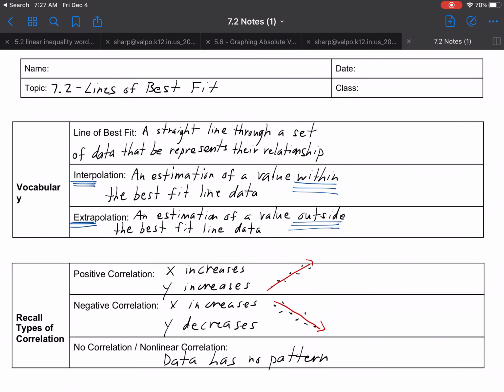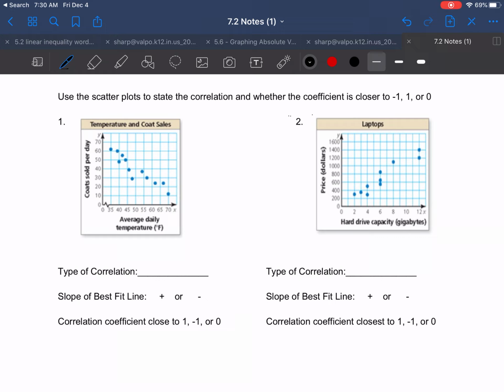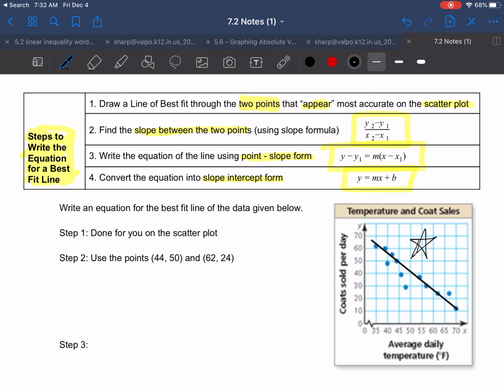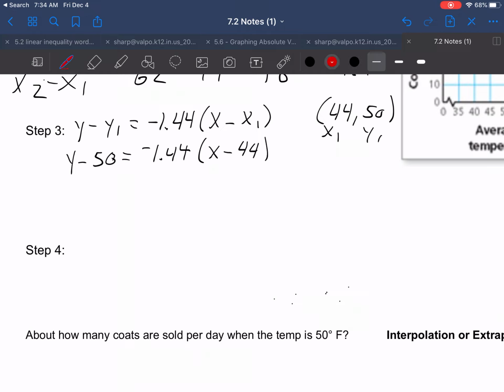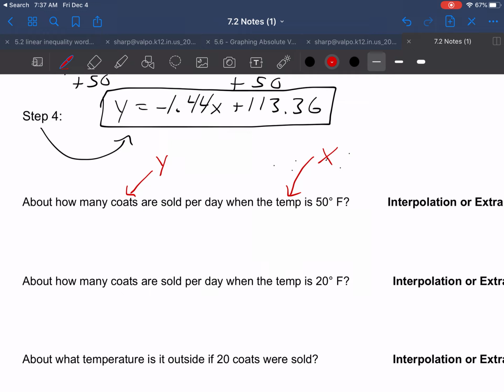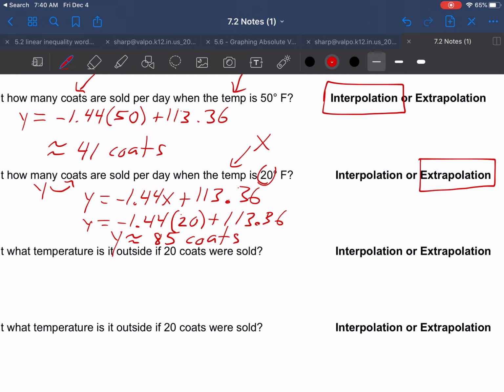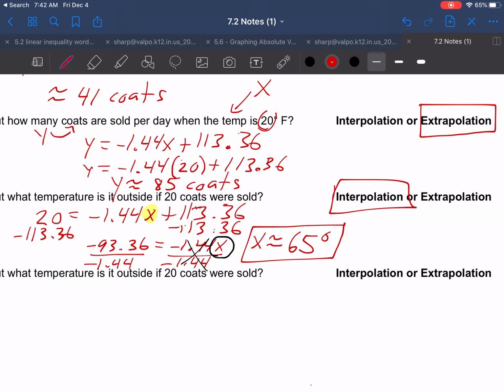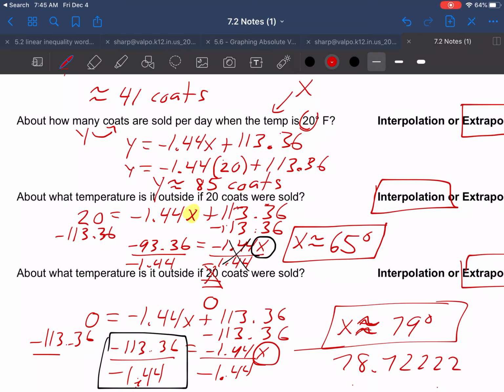December 4, 2020